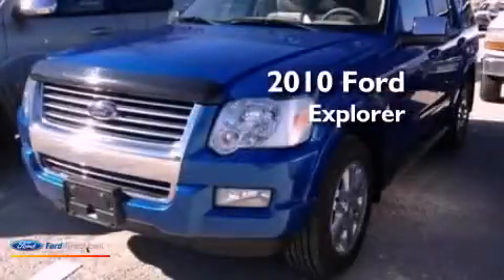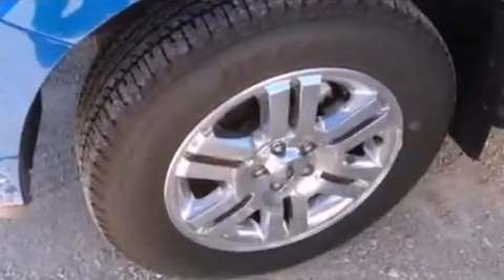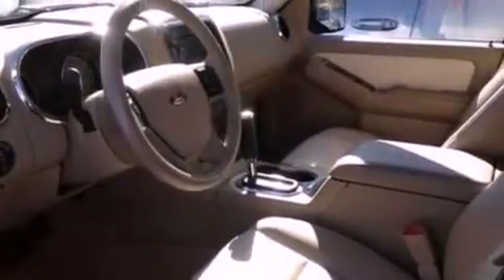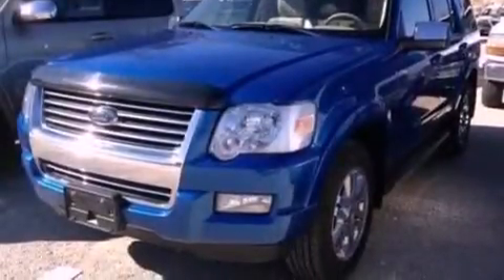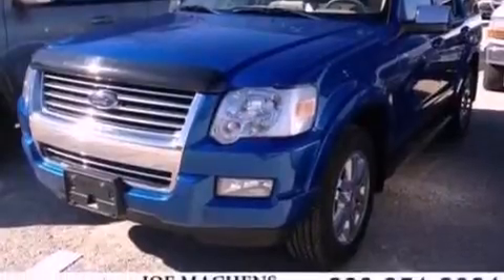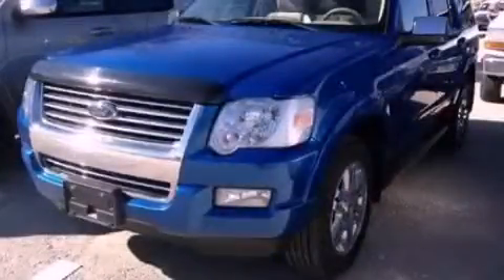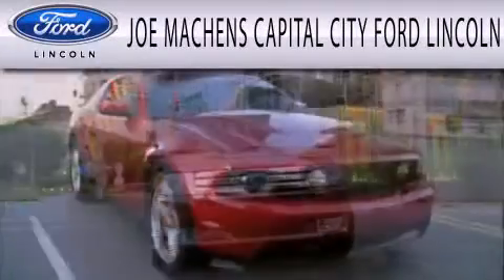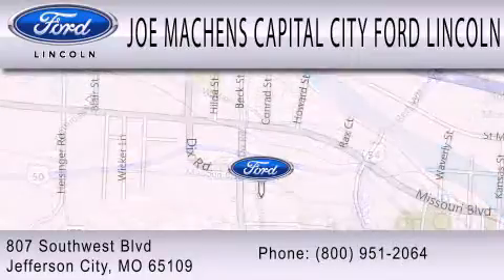2010 Ford Explorer Jefferson City MO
Year : 2010
 Make : Ford
 Model : Explorer
 Engine : 4.6L V8 24V MPFI SOHC
 Trans . : 6-SPEED AUTOMATIC
 Exterior : BLUE FLAME
 Miles : 37,706
 Interior : CAMEL
 Stock : 130958A

 807 Southwest Blvd.